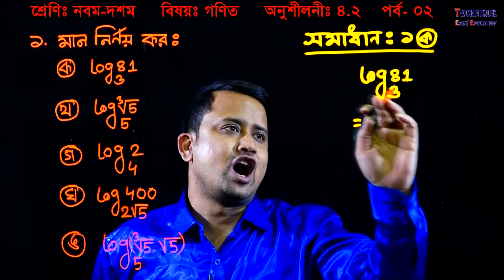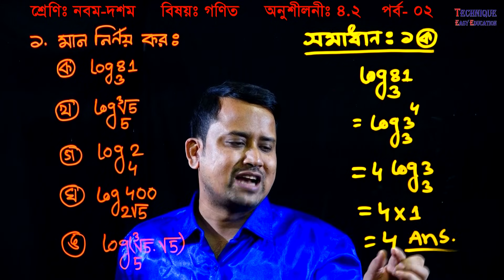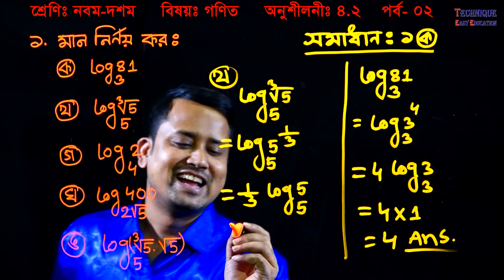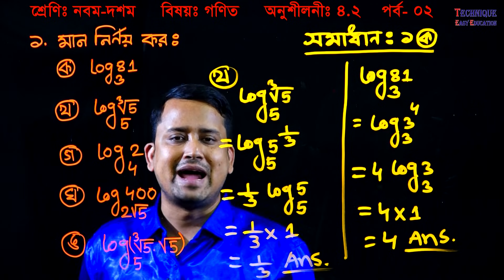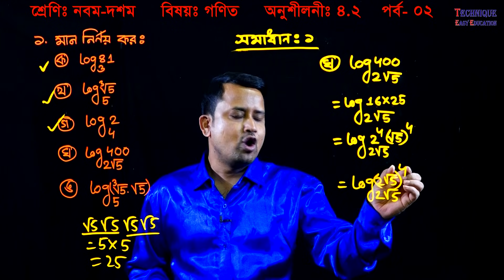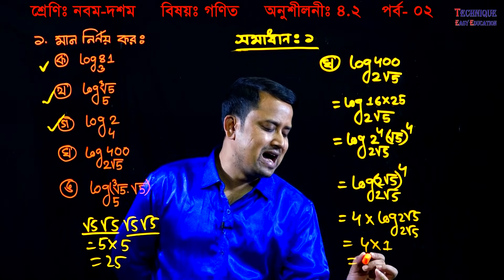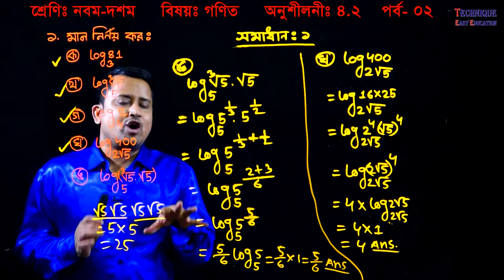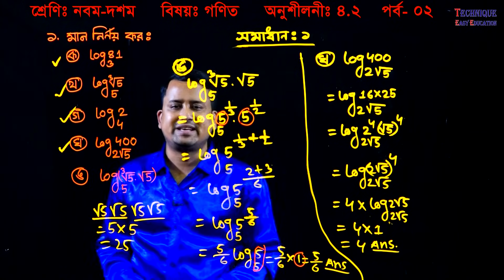21. Class Nine Ten Math Chapter 4.2 (Part-2) ll SSC Math 4.2 ll Class 9-10 Math 4.2